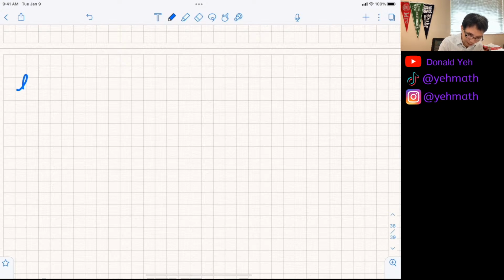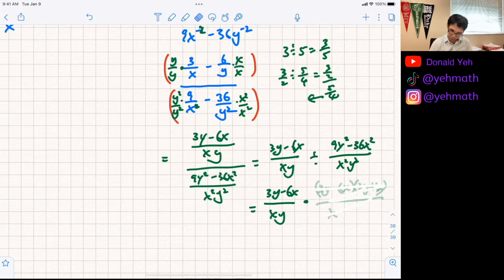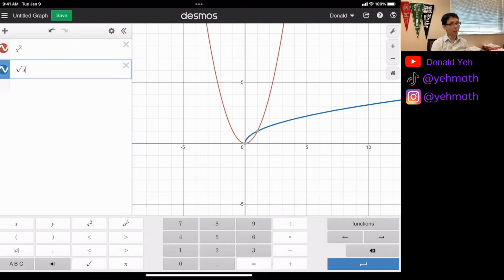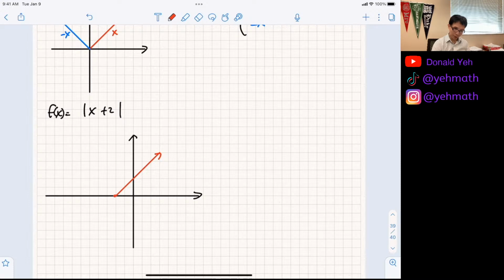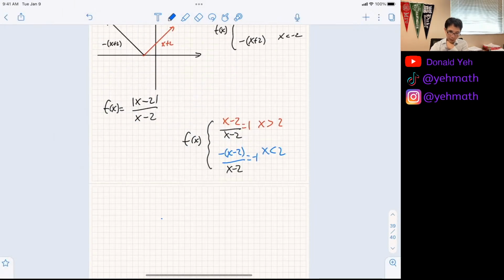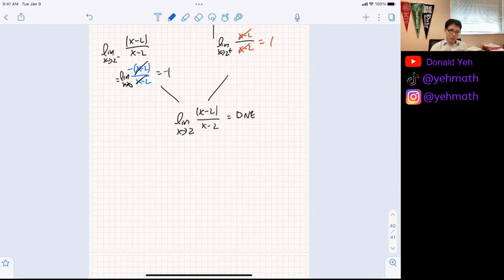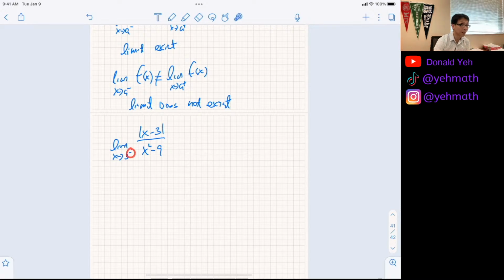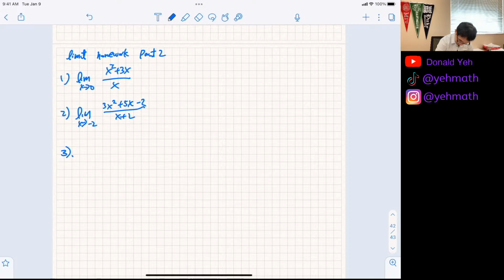Ap Calculus Limit Algebraically Part 2